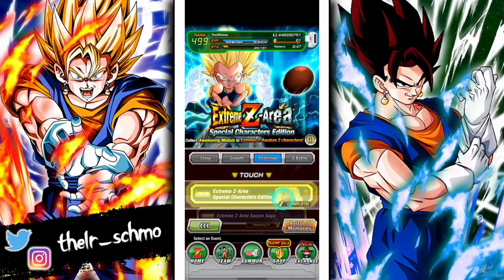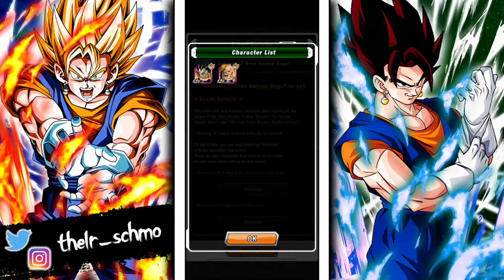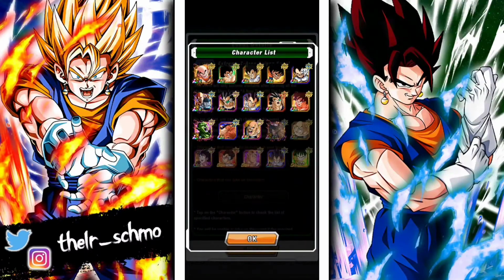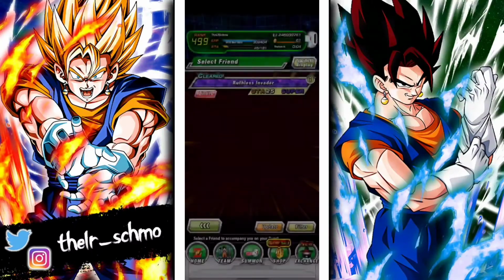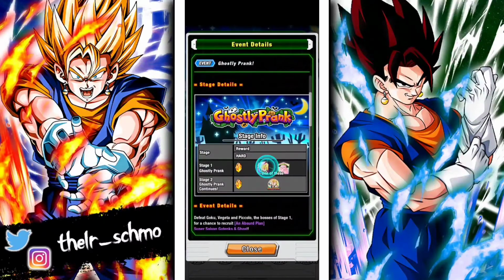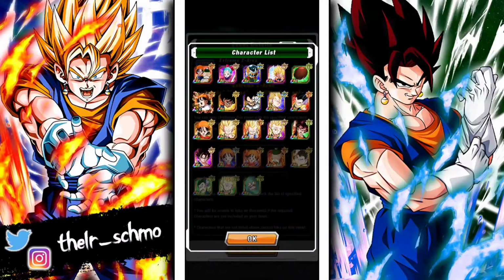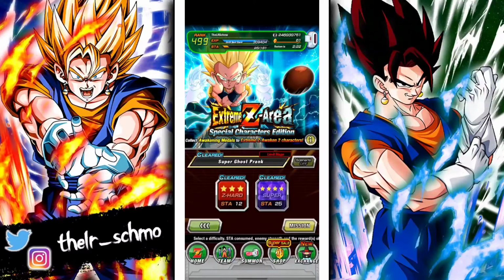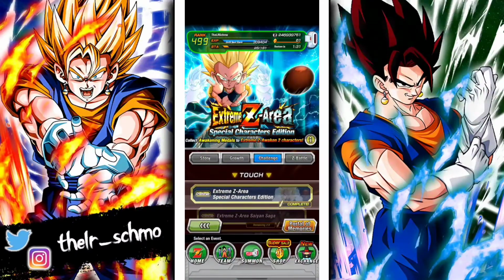DOKKAN BATTLE BEGINNER'S GUIDE #2: EZA AREAS! (Dragonball Z Dokkan Battle)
Hey folks!! Today I'll be discussing for my new players what EZA Areas are and how to do them properly for my new players!! Come check it out!!

I do not take ownership to any clips except the gameplay I personally recorded.

First Song: INT SSJ4 Gogeta OST
Second Song: LR SSBK Goku and Blue Evolution Vegeta OST